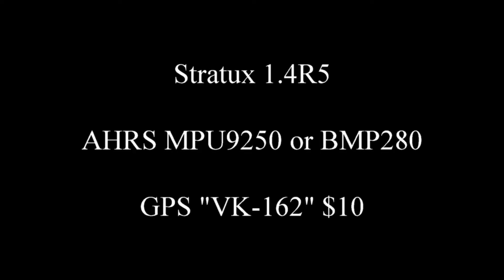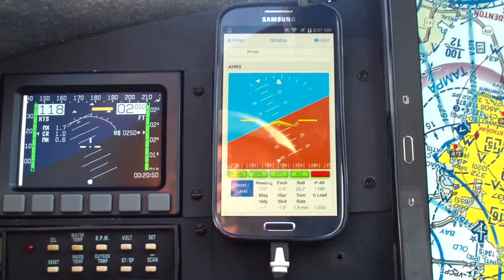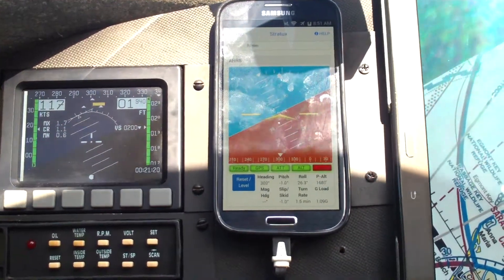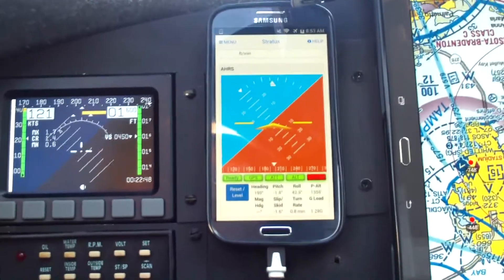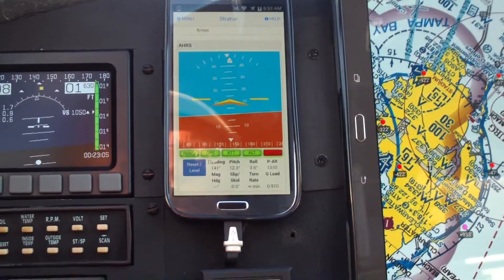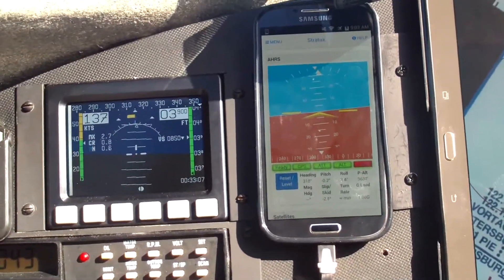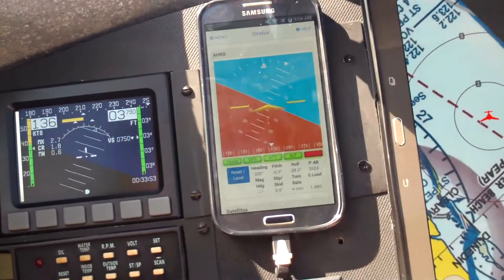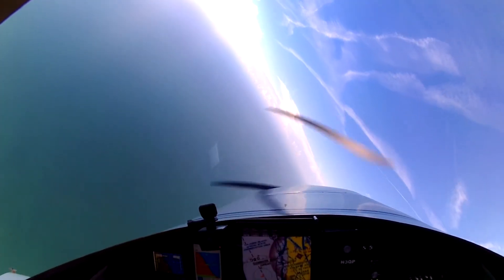2018 Stratux AHRS. With AHRS and GPS I flight test the Stratux, 1080p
Using the Stratux AHRS app we do some maneuvers and compare the Stratux to the Dynon EFIS.    The $25 addition to my Stratux ADS-B in system was really interesting.  Come fly with me and see how well it works.  Note: If you lose GPS lock the Stratux data is garbage!  My Samsung S4 that was running Stratux did not like having Avare also running.  This caused it to lose GPS lock even when there were 10 GPS satellites being tracked.  If you need to use the Stratux AHRS then close all your background apps.  Update 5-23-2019.  I believe I was using Stratus-v1.4r5 for this video because after updating to Stratux-v1.5b1 the AHRS no longer works well!